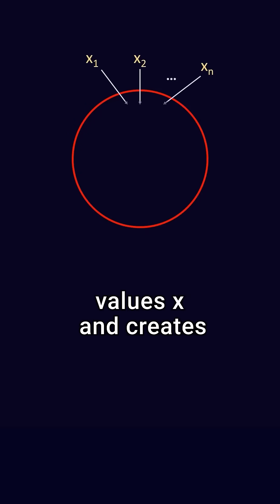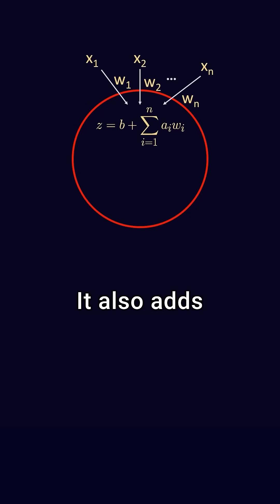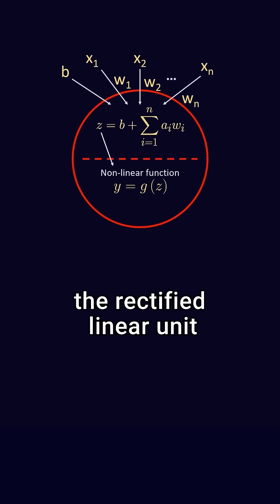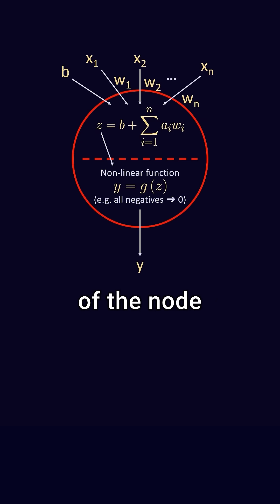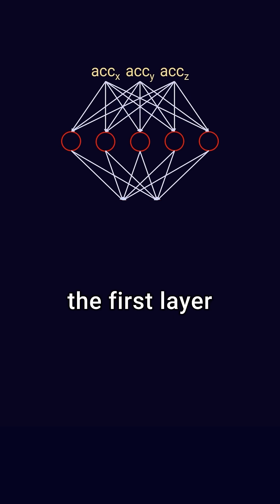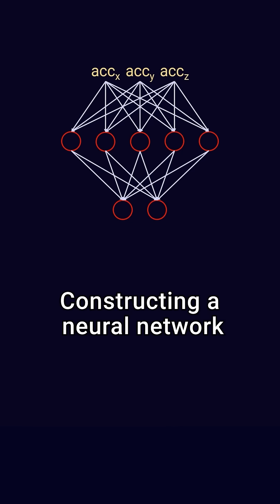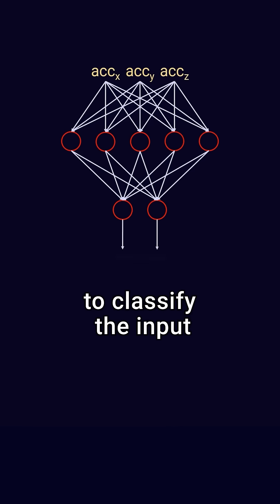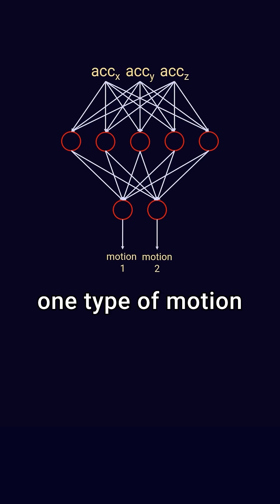Neural networks in 60 seconds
NeuralNetworks, at their core, are a collection of nodes. A basic node is just a weighted sum of inputs (plus a bias/constant term) that is passed through a non-linear activation function. Automatically adjusting the weights in all the nodes is where the magic lies in MachineLearning! You can learn about running a neural network in an Arduino